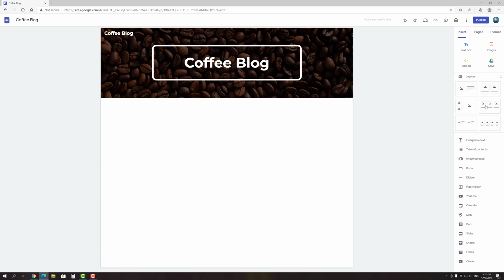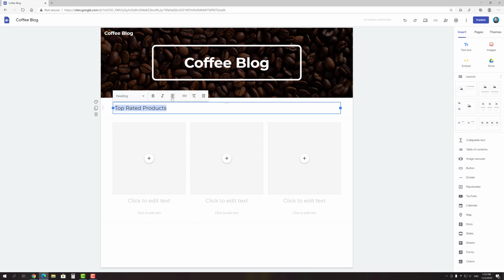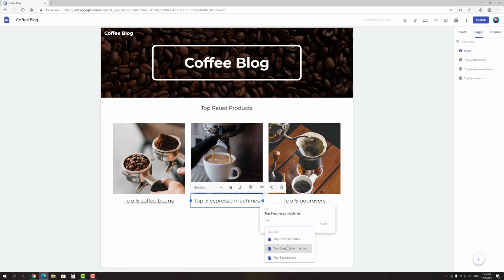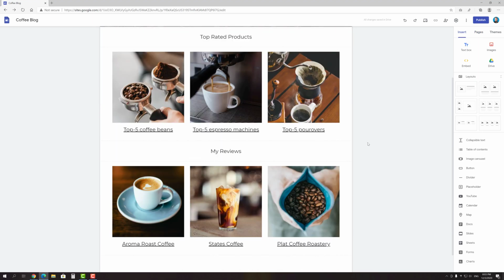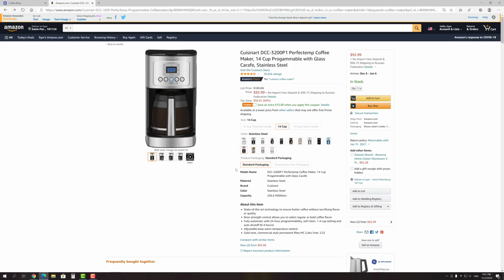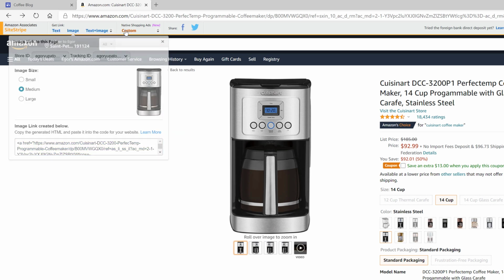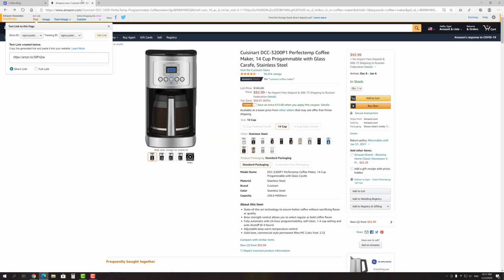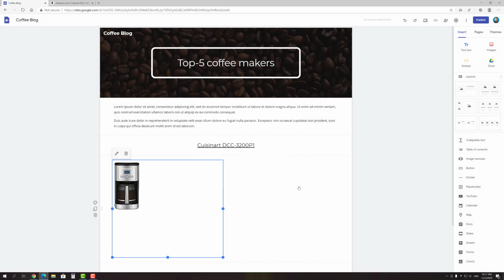How to Create an Affiliate Marketing Website for Amazon Associates Program in 2022? 🔥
Hi everyone, in this video I'm gonna show you how to create an affiliate marketing website for Amazon Associates (Amazon Affiliate Marketing Program) without paying for a hosting or domain name. We will use Google Sites for this purpose, it's a free website builder, so that you will be able to start making money online absolutely for free!

Mentioned links:

Amazon’s affiliate marketing program
Commission Income Rates for Specific Product Categories

Timestamps:

00:00 - Intro
00:21 - What does a typical Amazon affiliate website look like?
01:47 - Set up the homepage
05:33 - Sign up for Amazon Affiliates and get the promotional links
06:15 - Create a page
09:37 - Publish the site

My gear:

Camera tripod
SD card